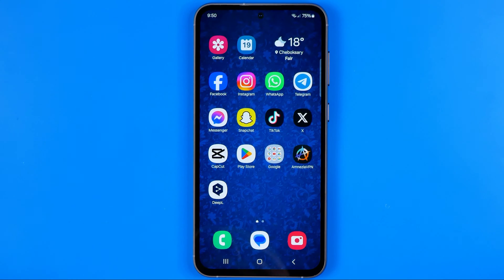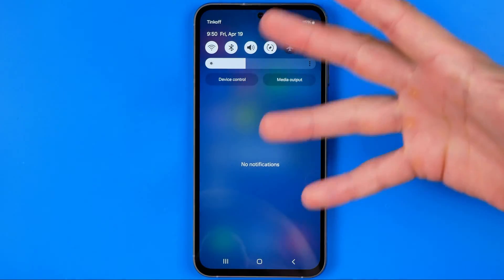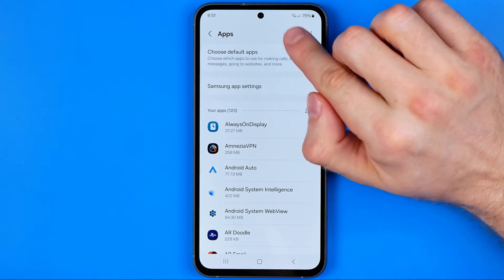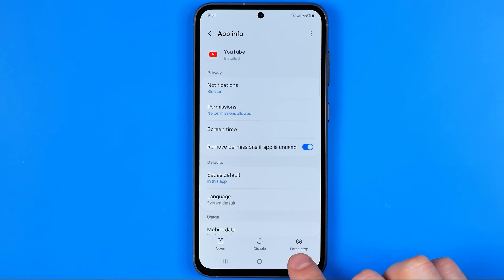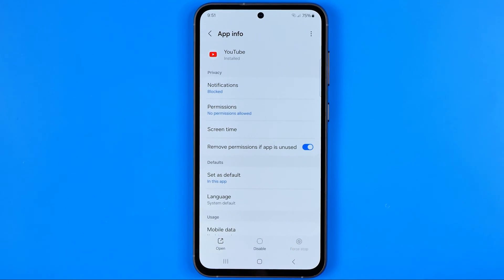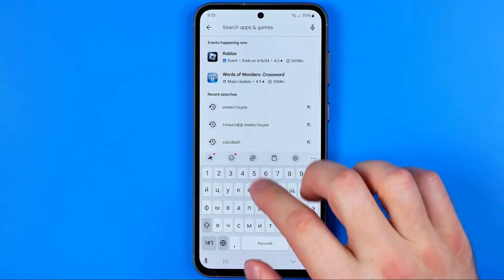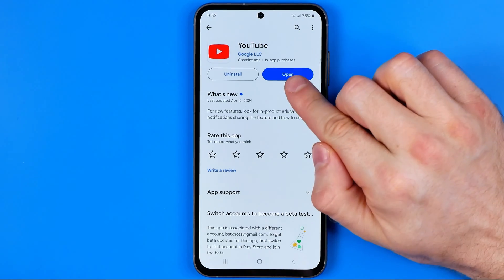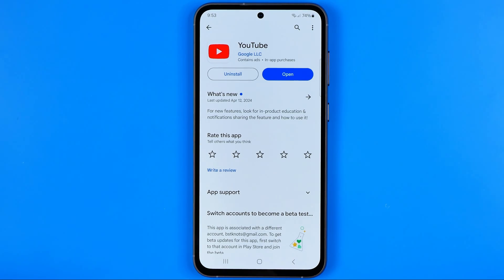How to Fix Black and White Issue on Youtube App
Here's how to! In this video I will show you how to fix black and white screen on pc. Be sure to watch the video to the very end. You will learn how to fix black and white screen on phone. That's easy and simple to do!